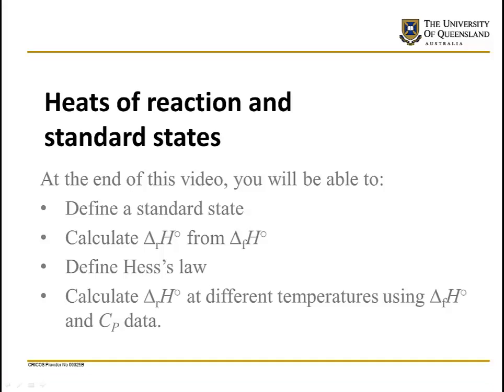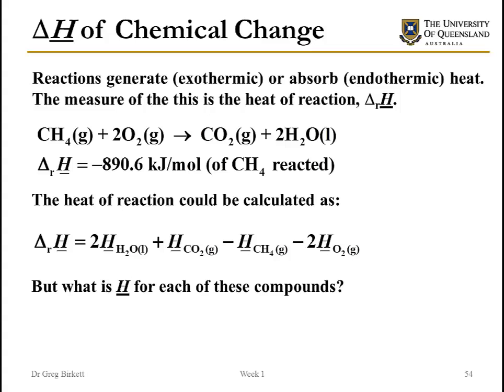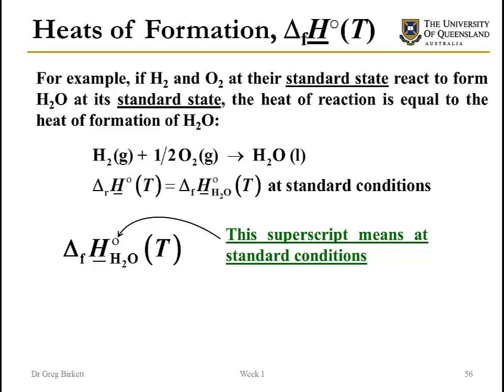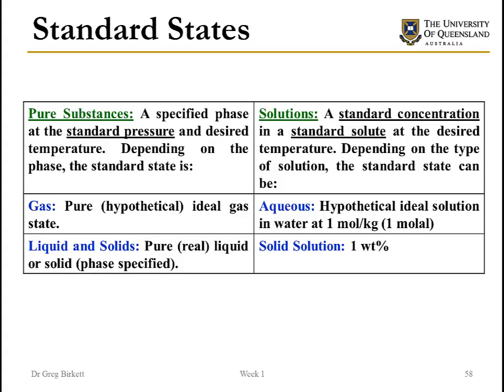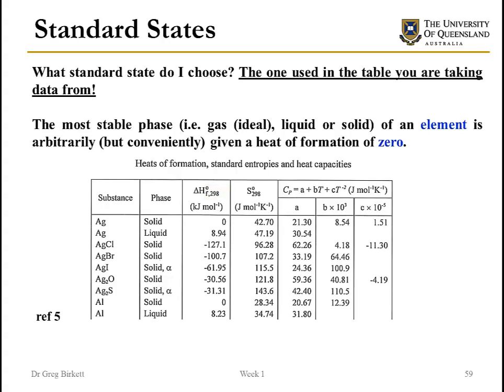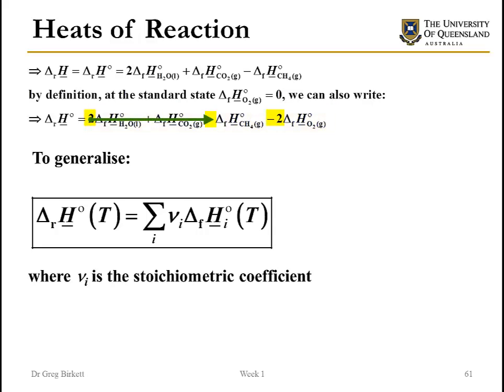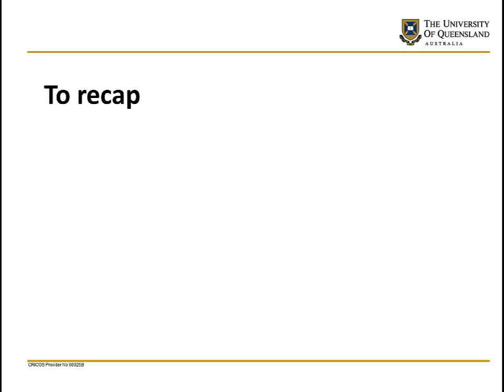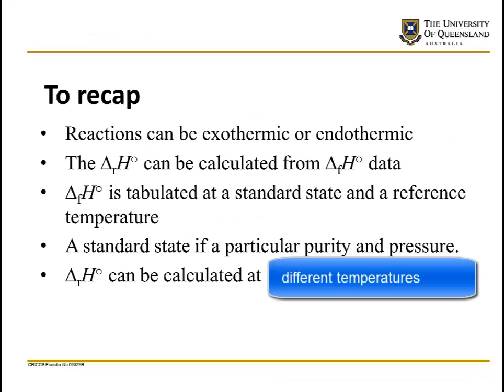Heats of reaction and standard states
Heats of reaction, standard states, Hess's Law, and changing heat of reaction with temperature.